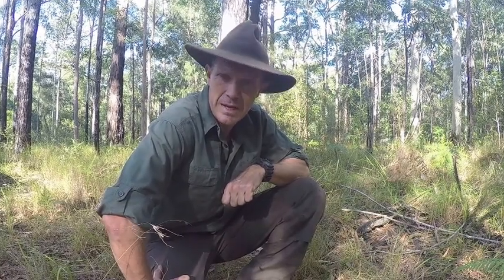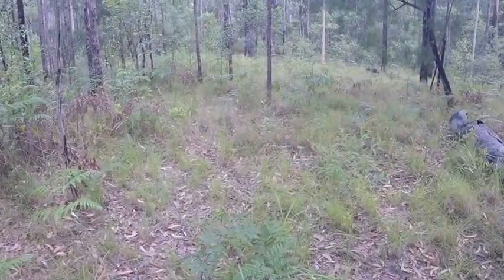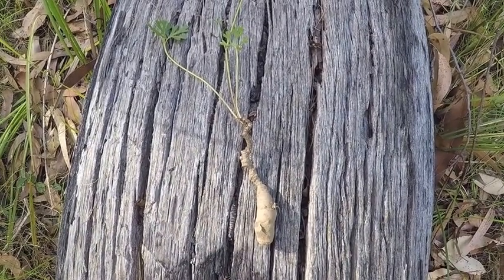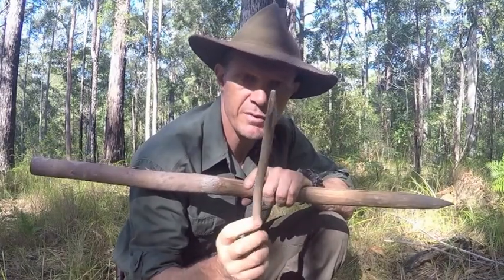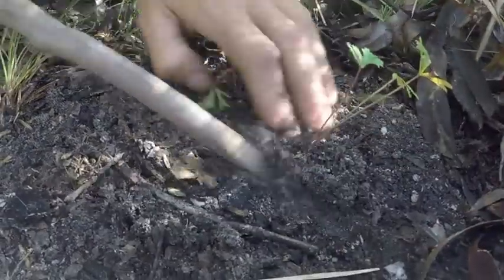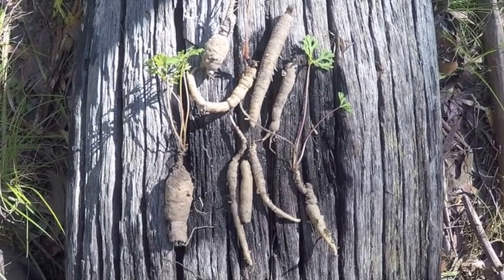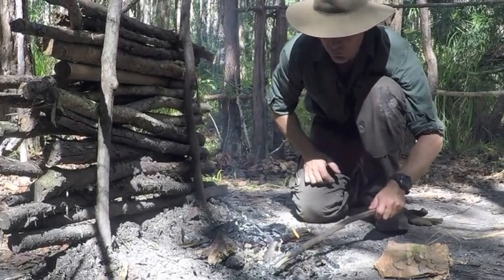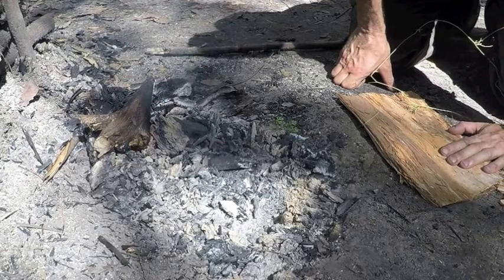Bushcraft Survival Australia - Bushtucker "The Wild Parsnip"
This presentation gives a brief overview of the Australian bushtucker - the Wild Parsnip. It details how to locate, identify, harvest and cook one of Australia's tastiest wild foods.

The video is presented by Gordon Dedman, founder of Bushcraft Survival Australia (BSA). Gordon has travelled extensively and completed numerous Survival and Bushcraft Courses worldwide at schools run by Ray Mears, Dave Canterbury, Lofty Wiseman and Bob Cooper.

Gordon is a former member of the Australian Army 1st Commando Regiment and is presently a survival instructor in NORFORCE, an Australian Army Reserve Regional Force surveillance unit.

NORFORCE conducts patrols in the remote areas of Northern Australia, working closely with Aboriginal communities.

Please follow all safety procedures when lighting fires outdoors and always adhere to the laws and guidelines set down by your State or country of origin, governing fire lighting.

IMPORTANT INFORMATION

The information presented in these videos are given under the provisor that the person/s watching these instructions will practise with caution and care.

BSA is not responsible for how and when you use this material.

Please note that some activities related to bushcraft survival can be dangerous if performed without proper care and attention to detail.

Please note that in many situations it is not permissible to light fires in National Parks. Please adhere to fire regulations and restrictions in your local area before lighting a fire. On the Person
Fire striker (Strikefire or Light my Fire or Morakniv) on a lanyard

Kleen Kanteen 20oz or 40oz stainless steel, wide mouthed, single walled bottle with nesting cup
Pathfinder or Survival Supplies Australia /Bushcraft Survival Australia special edition All Weather Emergency Blanket (in production and coming soon)
Heavy duty extra large non pleated garbage bag (new BSA survival bag in production and coming soon)
Suunto MC-2G Global Compass OR Silva Ranger Compass (also worn on the person)

Alton Goods 3x3 Ultralight Tarp or Helikon-Tex Supertarp (small or large)
Snugpak Softie 3 Merlin or Softie 6 Kestral synthetic sleeping bag
Snugpak 3/4 Mini Matt or Klymit Static V (short) sleeping matt
Military nylon ground sheet
Fjallraven Granit Lumberjack Wool Shirt OR Swandri Ranger Wool Bush Shirt
Swazi Tahr Anorak
Alton Goods Lightweight Hammock and Bug Net (optional)

Side Pocket 1
Pathfinder Woodsman’s Pantry
Food/Rations (4-6 days)

Side Pocket 2
Kleen Kanteen 40oz stainless steel, single walled, wide mouthed, water bottle OR Pathfinder 32oz bottle, nesting cup and pot hanger
Snowpeak Mini Solo Cookset
Military Milbank Filter OR Brown Bag
MSR 4 Litre Dromedary Bag
Collapsable bowl